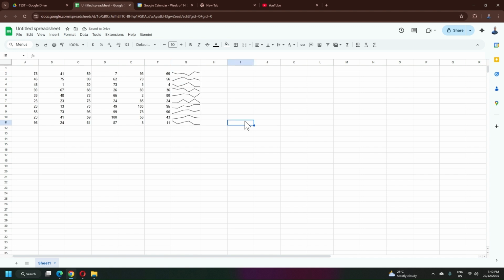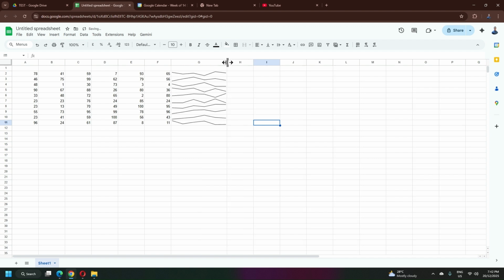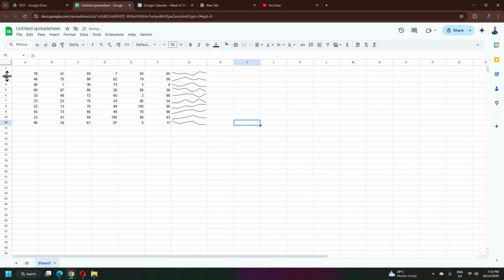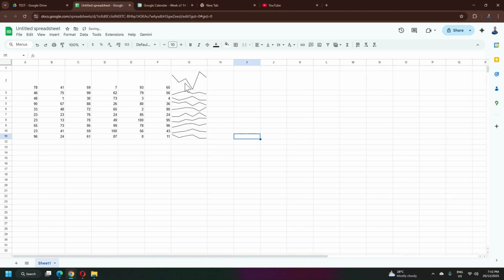Use Google Sheet Sparkline To Put Small Chart In A Cell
Use Google Sheet Sparkline To Put Graph In A Cell